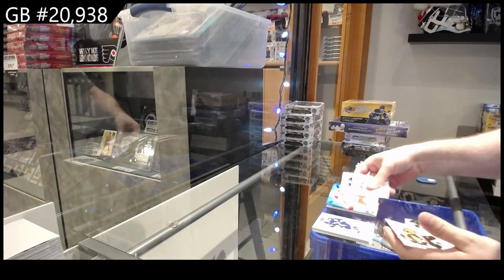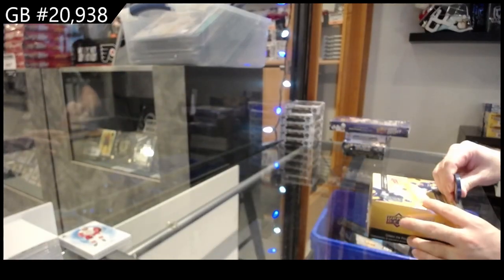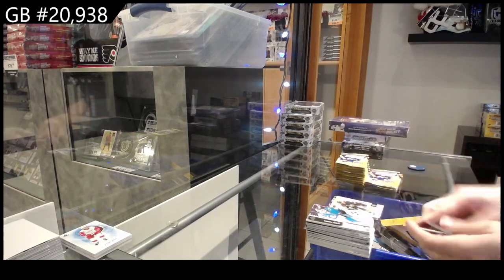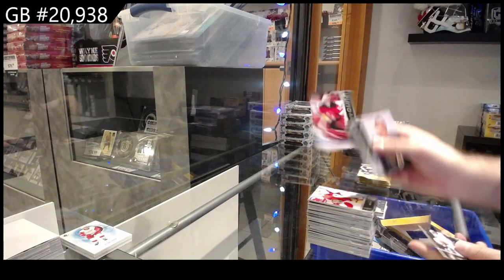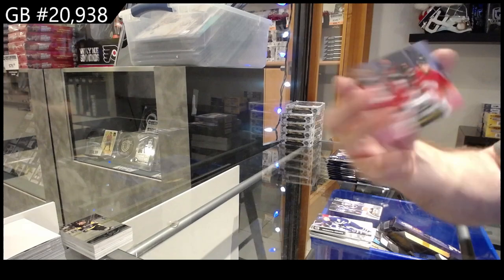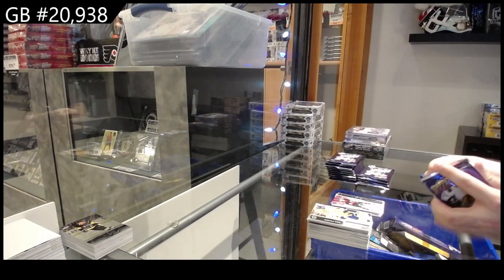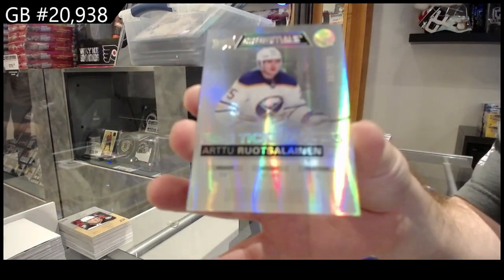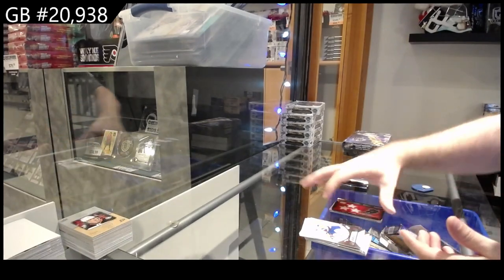Upper Deck 6 Box Hockey Mix Break With Stature & More! - CNC GB #20,938